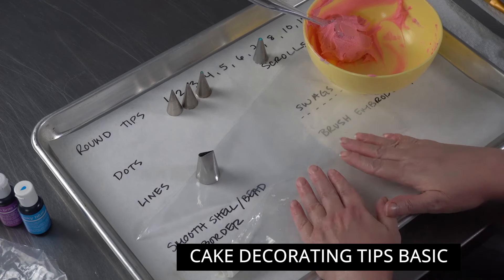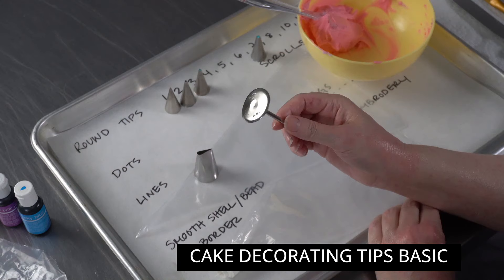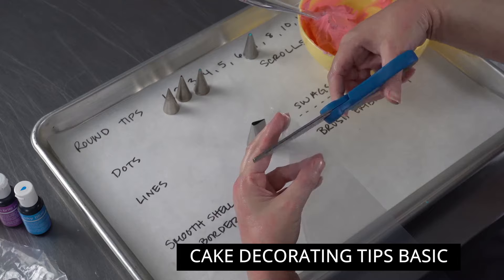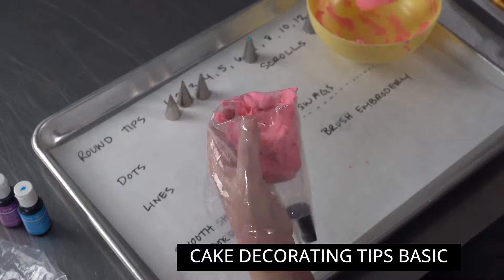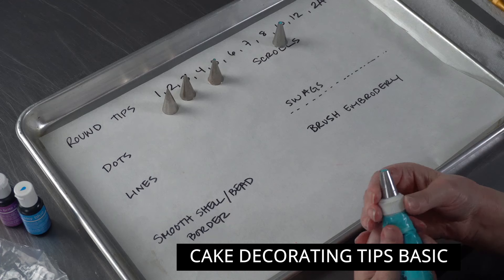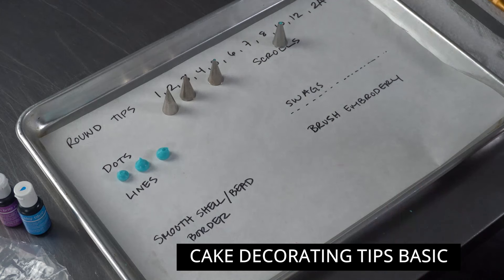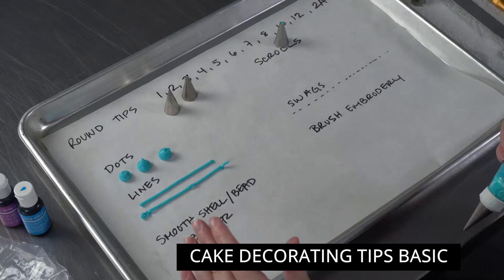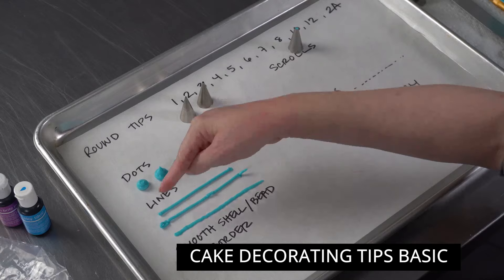Ultimate Cake Decorating Piping Tips Buying Guide [ Cake Decorating For Beginners ]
This Guide is for

From our amazon past live demo.